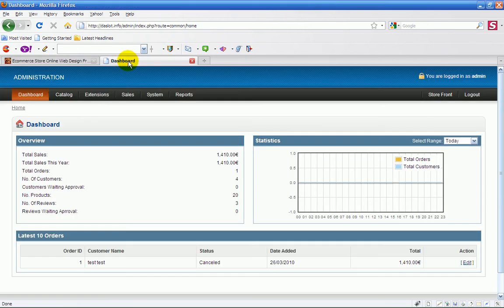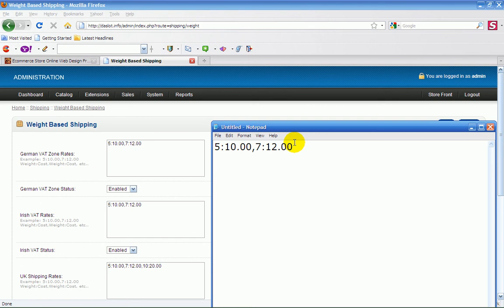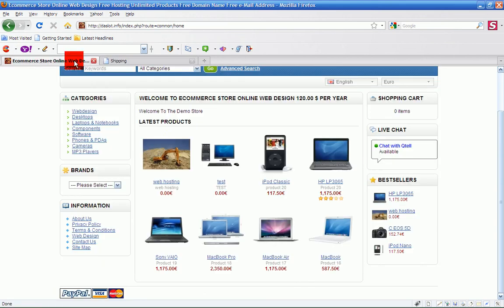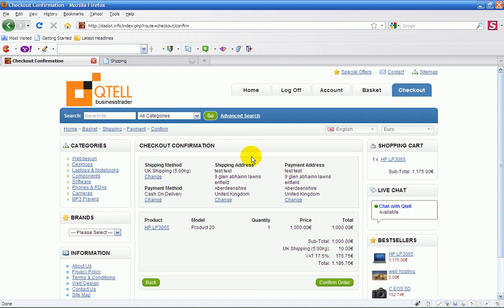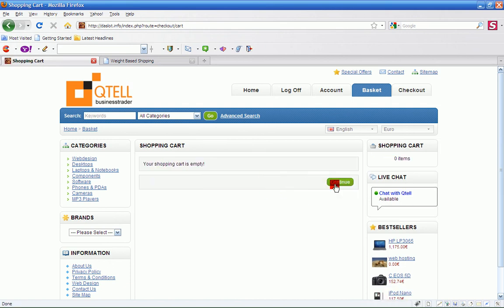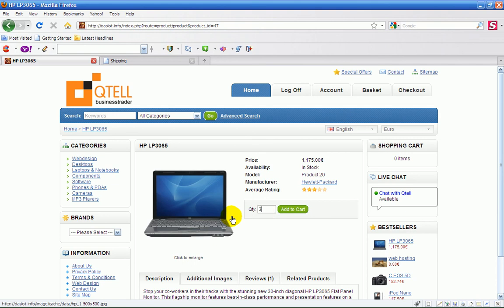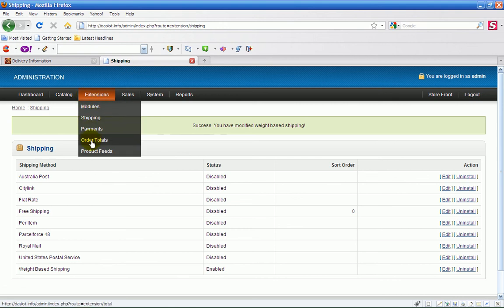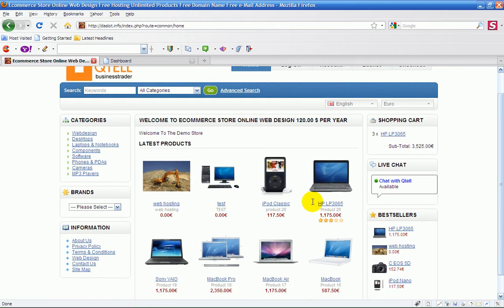Shipping 4 Das Lot Shopping Carts For Sale Free Hosting